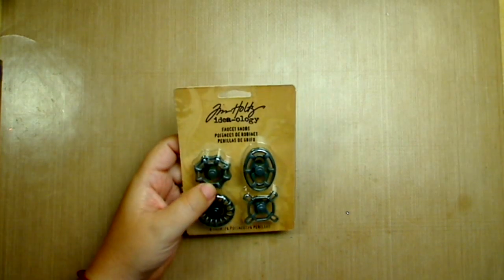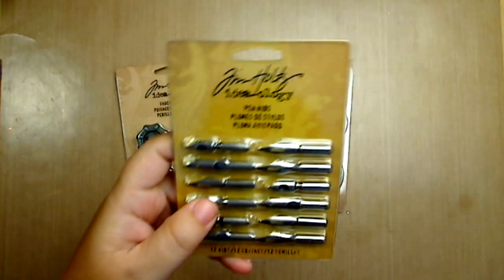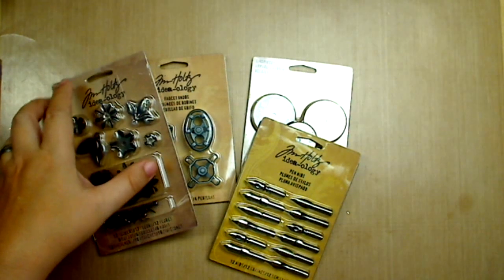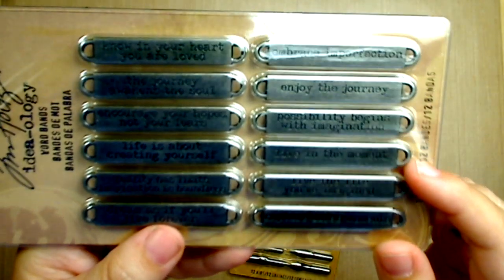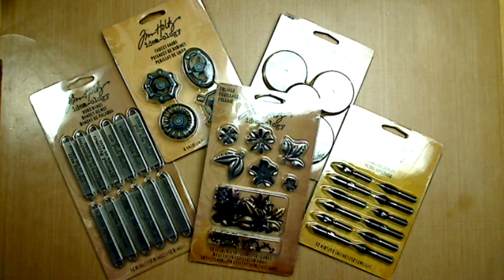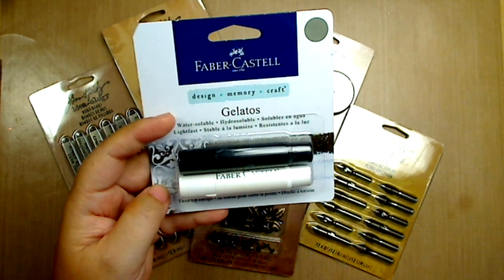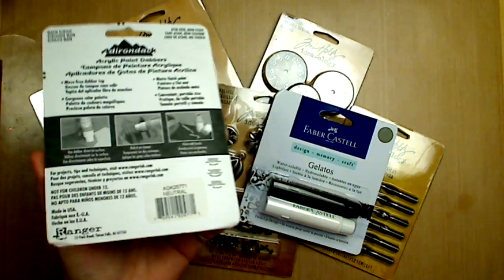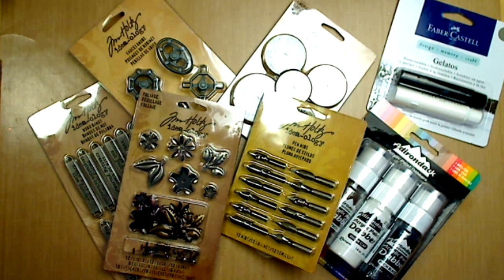Tim Holtz idea-ology Small Haul